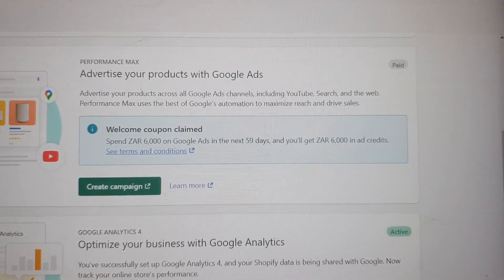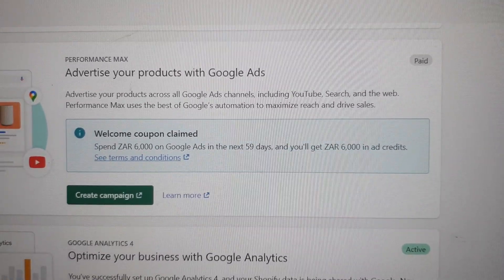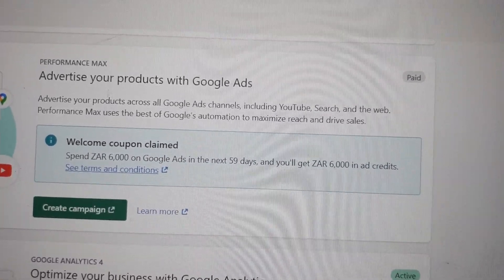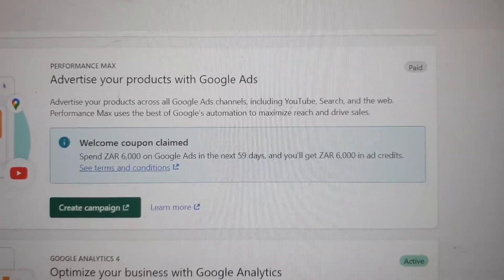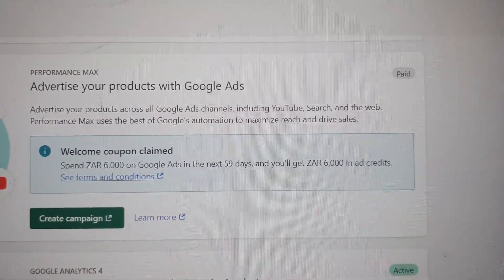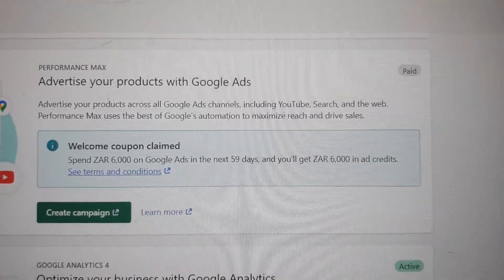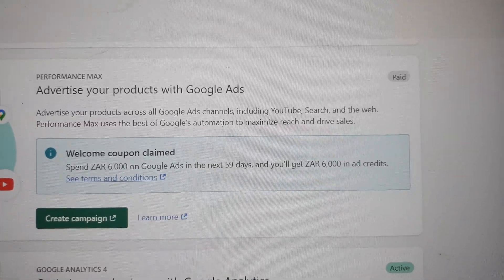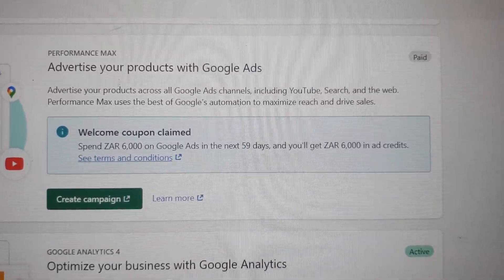How I got my Google ads suspended account Reactivated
it took 2 days for the Google ads appeal to be reviewed and my Google ads account got approved